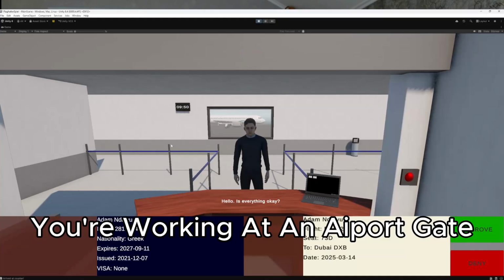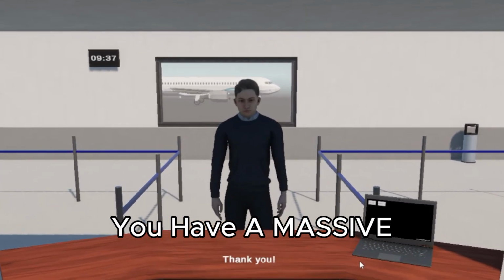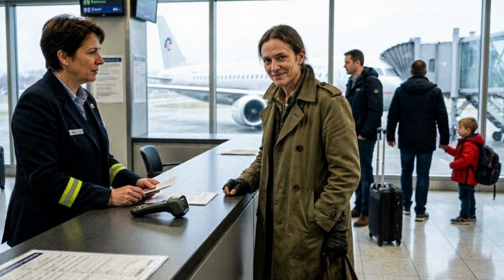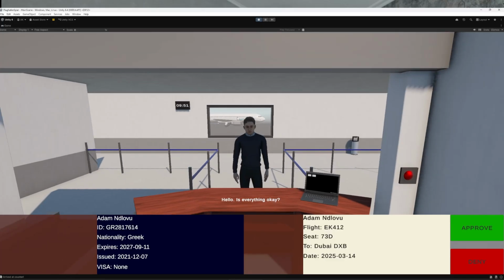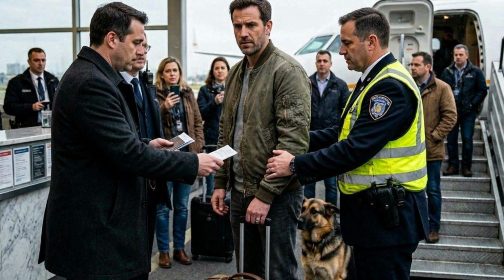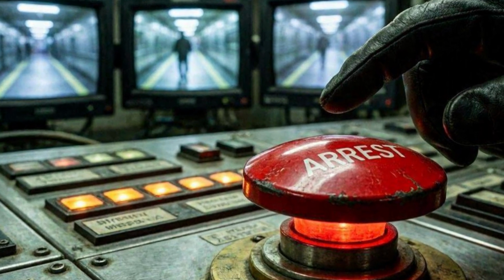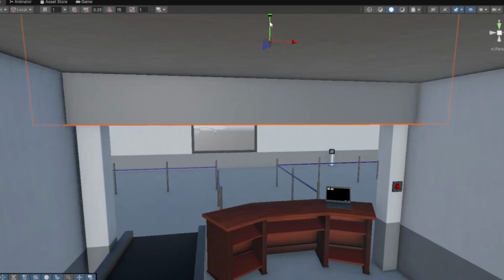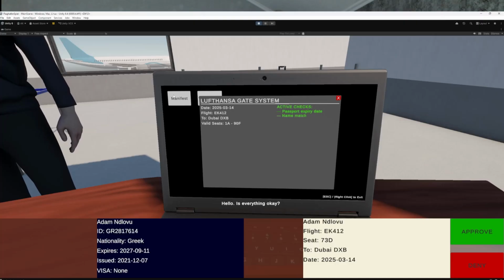Making a 3D "Papers, Please" but it's an Airport Gate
What happens when you take the stressful passport-checking mechanic of "Papers, Please" and move it into a 3D Airport Gate?

In this first indie game devlog, I’m showing you the core concept of my upcoming psychological horror game. I break down how I designed the airport security workstation and how I built a clever, fully automated arrest system using a custom shutter logic—without having to spend hours on complex animations.